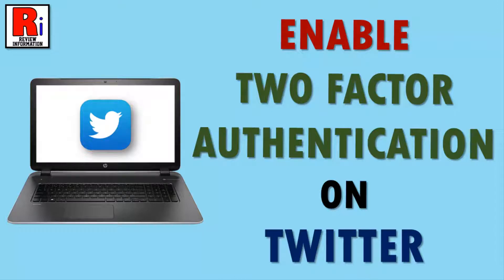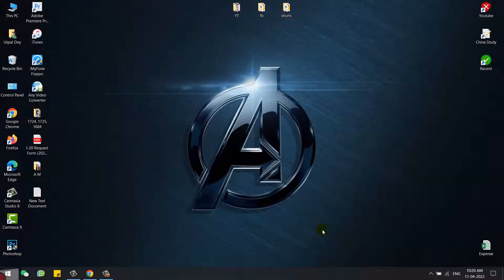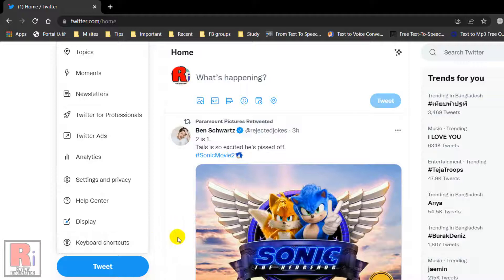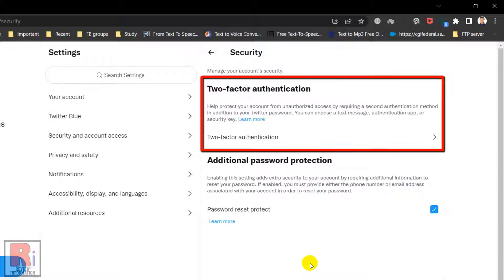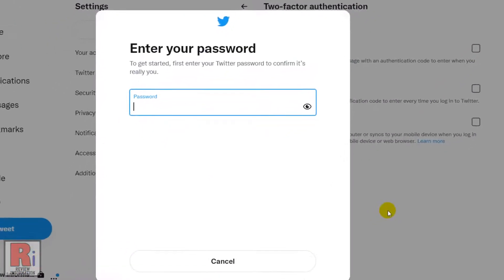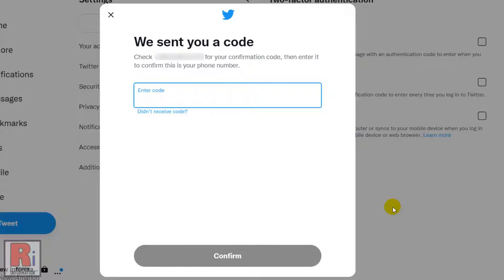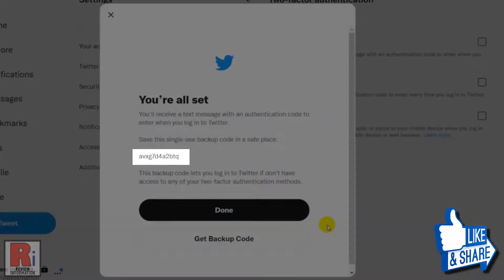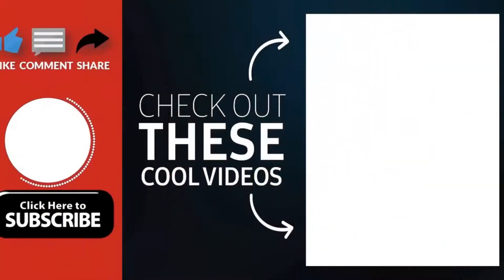How to Enable Two Factor Authentication on Twitter from Computer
In this video I will show you, How to Enable Two Factor Authentication on Twitter from Computer.

Open any browser. In the sidebar menu on the left of the homepage, click More. A new menu will pop-up. Click Settings and privacy. In the Settings section, go to, security and account access.  Then click Security from the right menu. Then you will see the option, two factor authentication. Click on it.

Choose any of these security method. If you want to receive confirmation codes via text message, check the box beside Text Message. To get started, enter your twitter account password. Then click confirm. Read how two factor authentication works. And then click get started. Then click send code. A confirmation code will be sent to your phone number. Enter it in the text box, and then click confirm.

The Two-Factor Authentication has been enabled. twitter will give you a single-use backup code, which can be used to get back into your account in case of emergency. Finally click done.